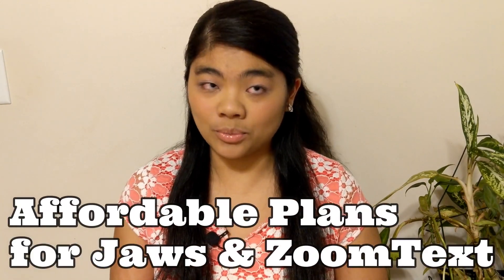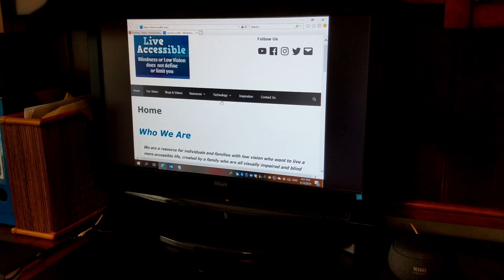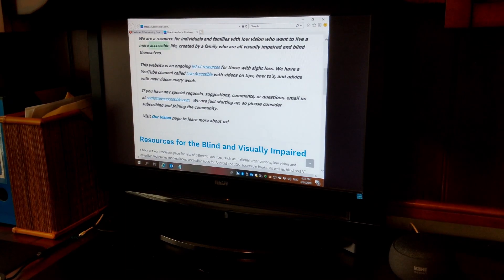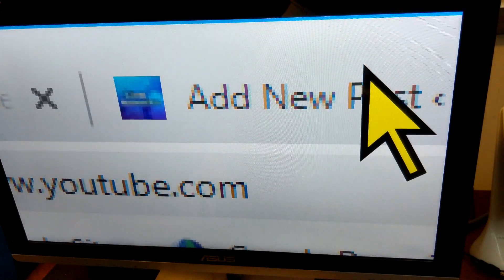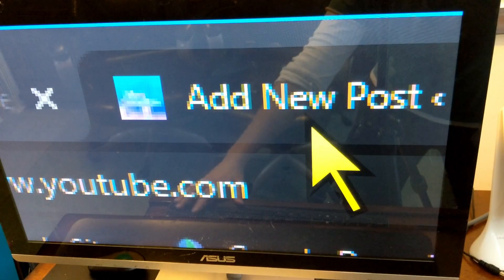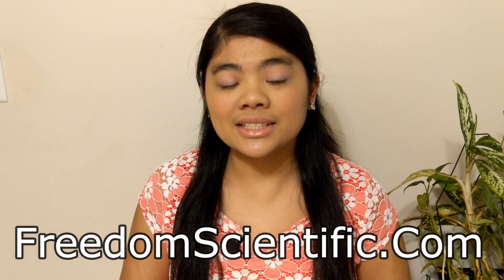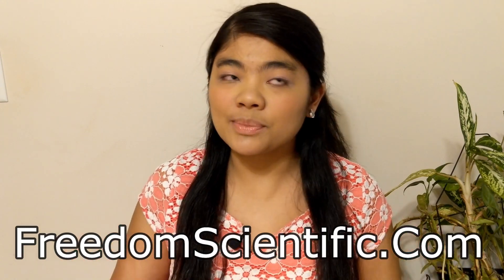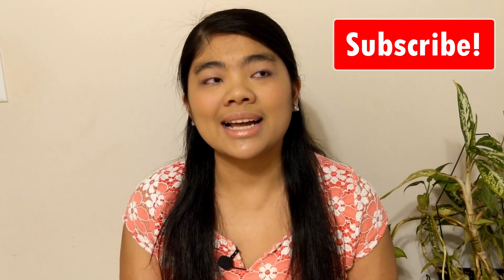More Affordable Annual Plans for JAWS and ZoomText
___________________ Freedom Scientific is now offering annual subscription plans for JAWS (screen reader) and Zoomtext (screen magnifier).

You can download JAWS and ZoomText for Free and use them in 40 minute mode. After 40 minutes, if you want to use the software again, you will need to restart your computer.